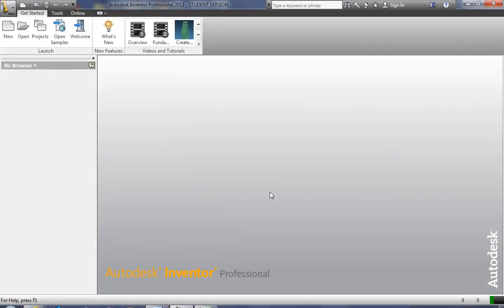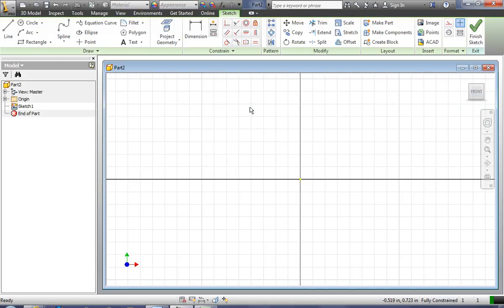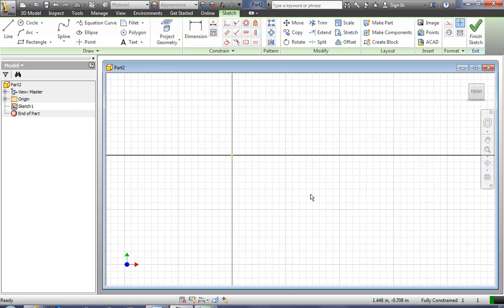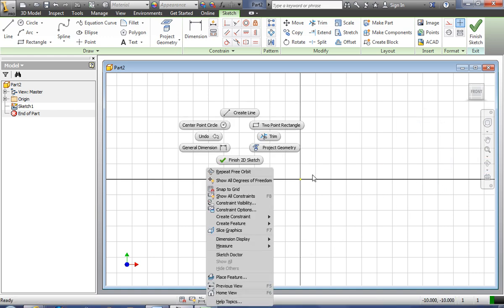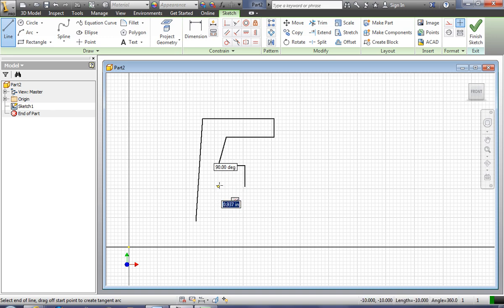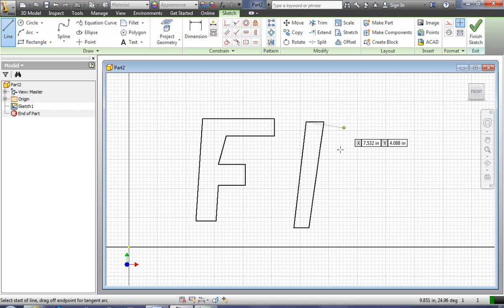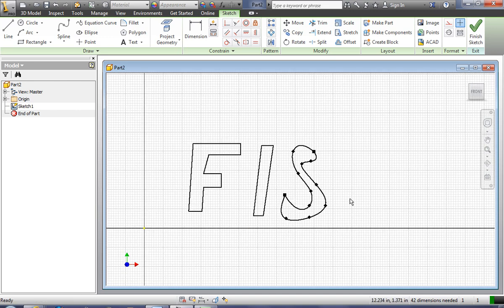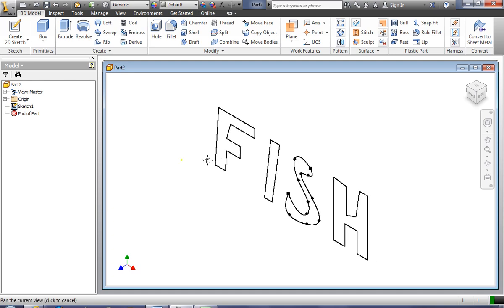Name Project 1